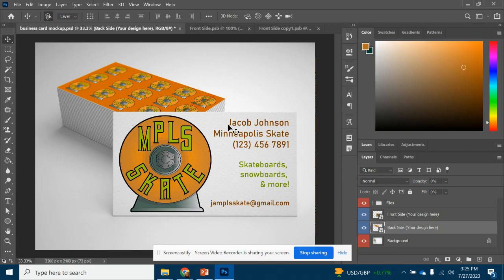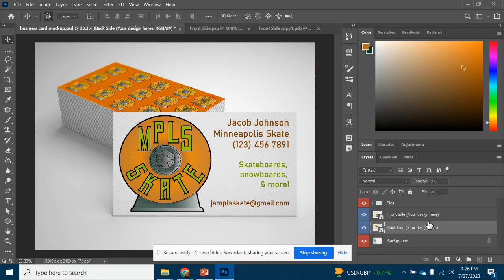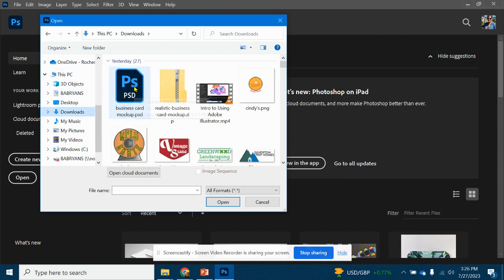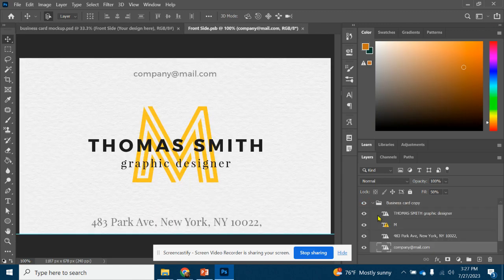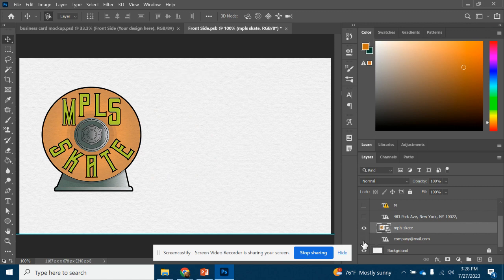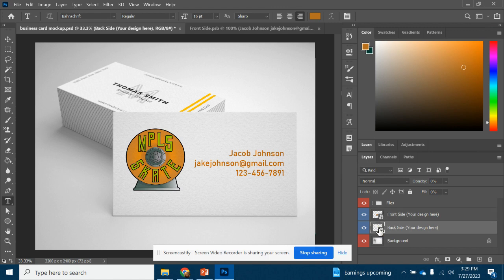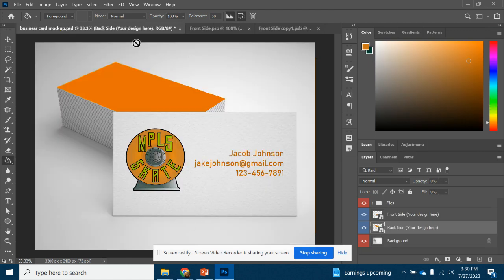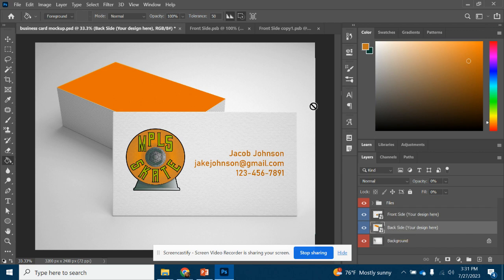How to create a Mock Up in Photoshop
This video will show you how to create a mock-up in Photoshop! The mock-up file is a premade .psd file that uses .psb files to edit the final mock-up. Don't forget to click the thumbnails to edit the .psbs and don't forget to click "save" so the .psb work shows up on the .psd tab! Not sure what I'm talking about? Please watch the video!

Image by eightonesix on Freepik